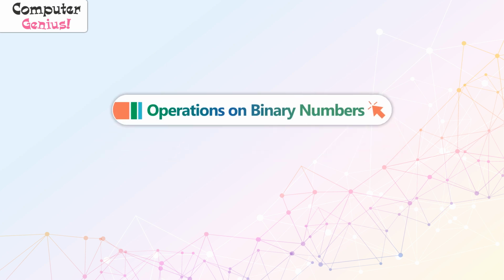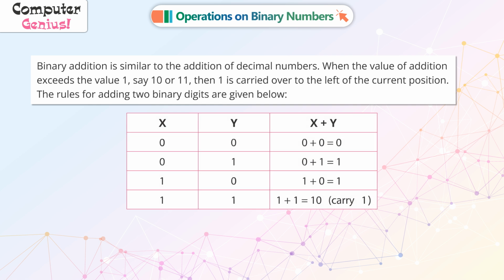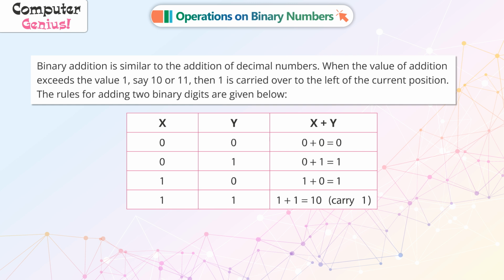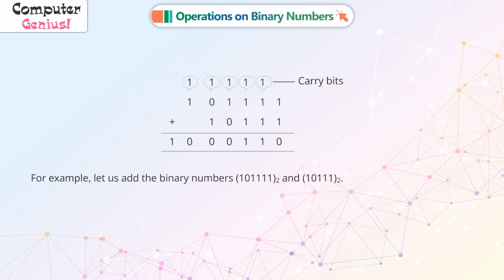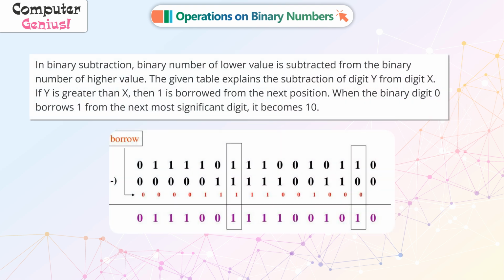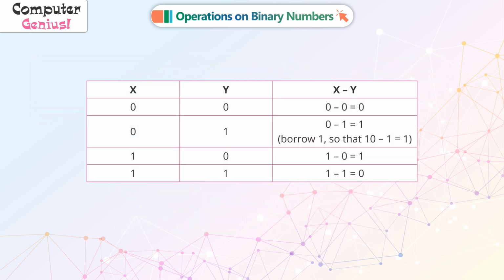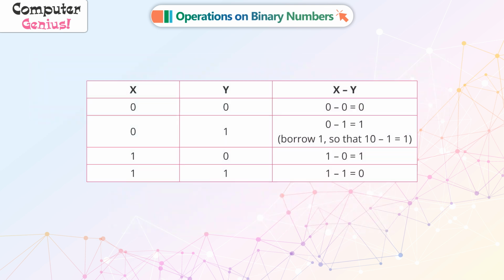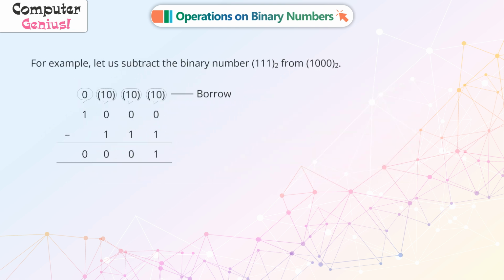Operations on Binary Numbers | 𝐂𝐡 01 |Computer Genius |𝐂𝐥𝐚𝐬𝐬 7